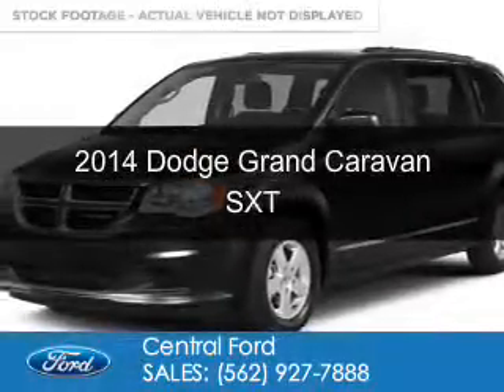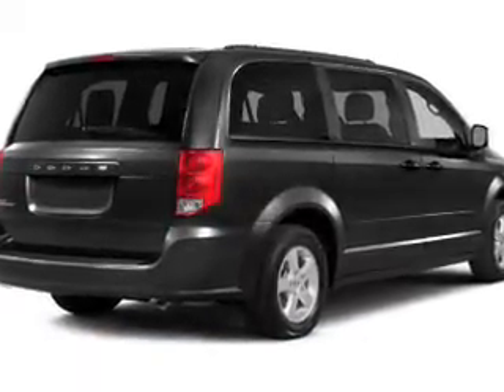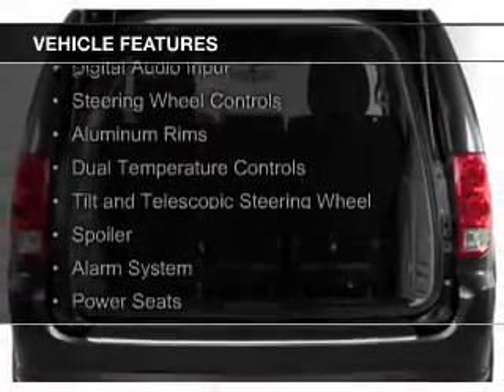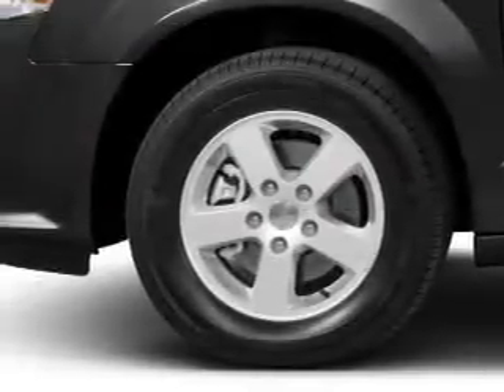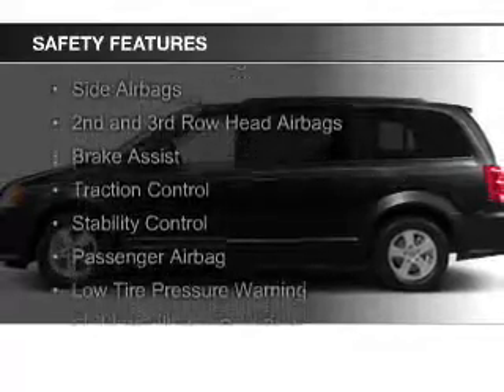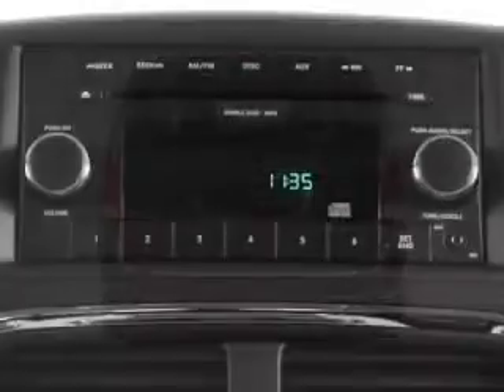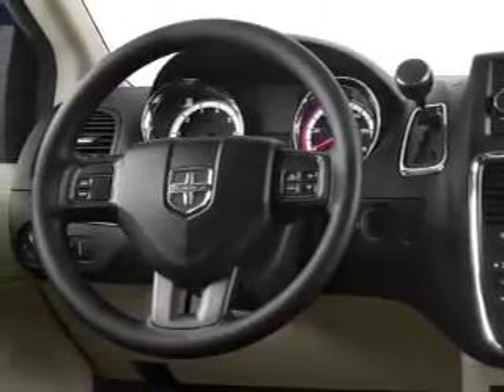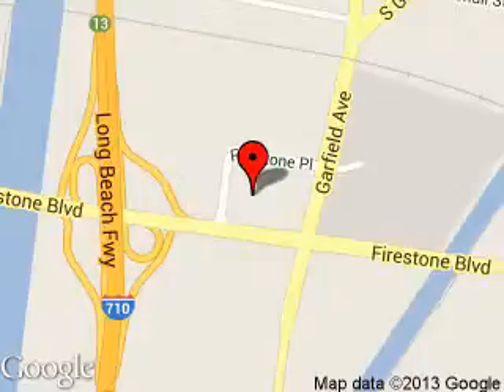2014 Dodge Grand Caravan - SOUTH GATE CA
Phone:
Year: 2014
Make: Dodge
Model: Grand Caravan
Trim: SXT
Engine: 3.6 liter 6 cylinder 24 valve
Transmission: Automatic
Color: Gray
Mileage: 64275
Address:
5645 FIRESTONE BLVD